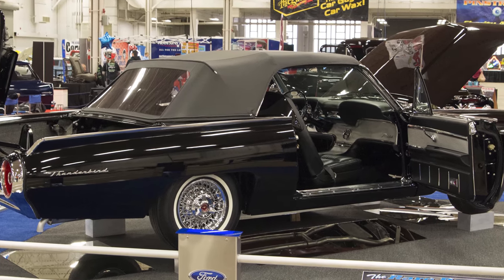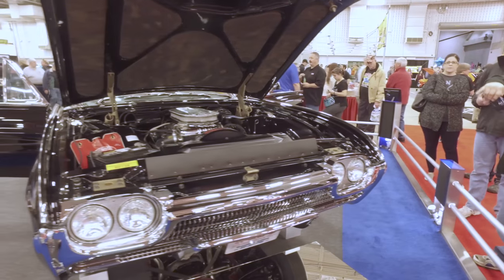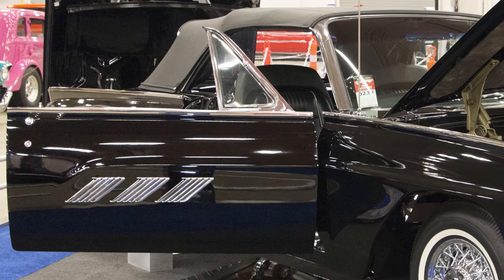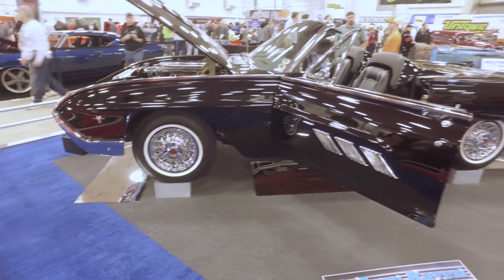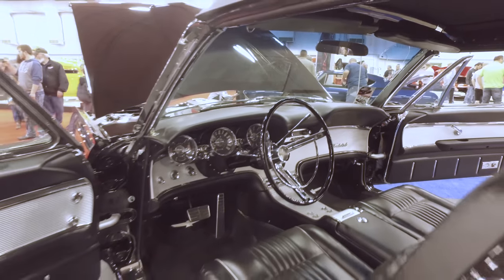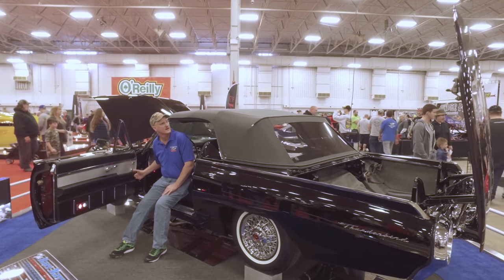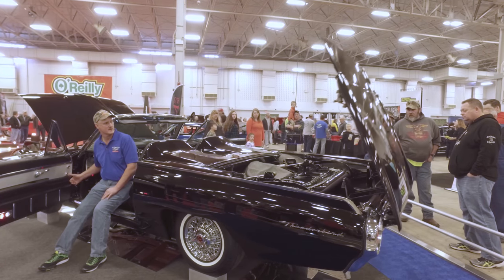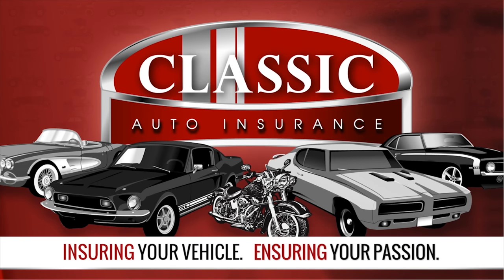Rare 1963 Ford Thunderbird Roadster Convertible | Classic Auto Insurance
Flashback Video – Getting the chance to see a rare, meticulously restored 1963 Ford Thunderbird Sports Roadster Convertible at the 2017 Indy WOW is a treat. Only 22 of these beautiful luxury cars known to exist! Get a look inside this transformative restoration with the guy who makes it happen.